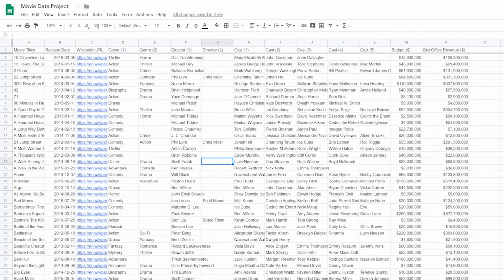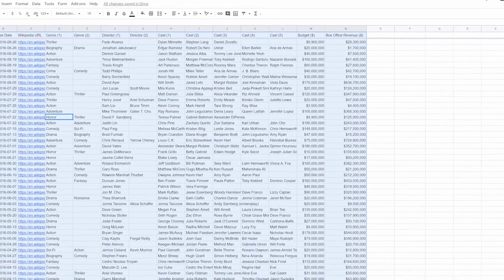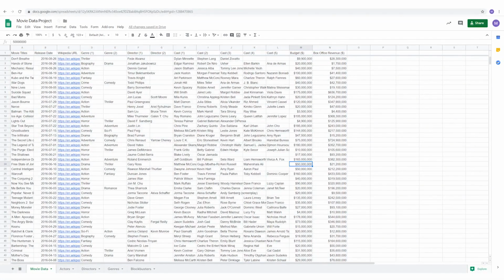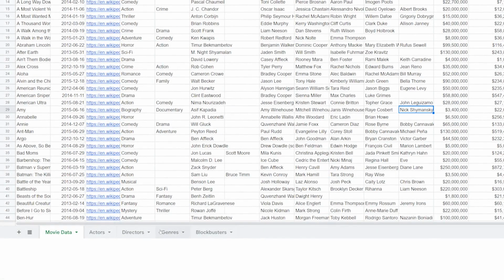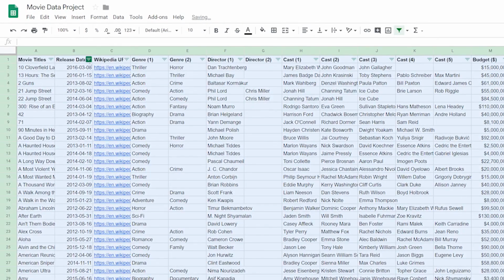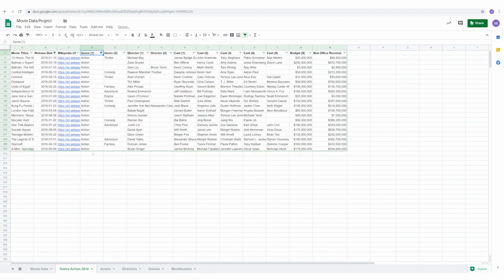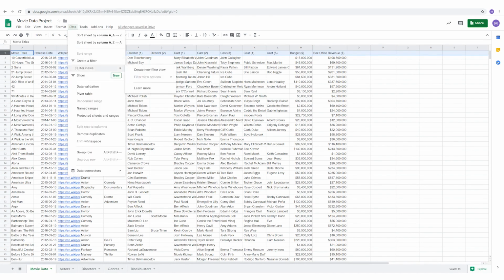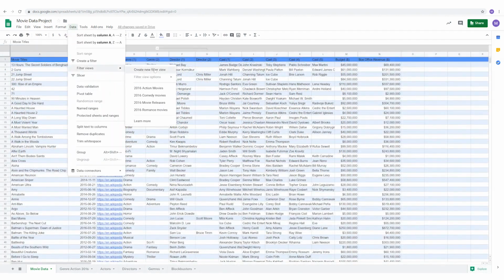Sort and Filter Your Data